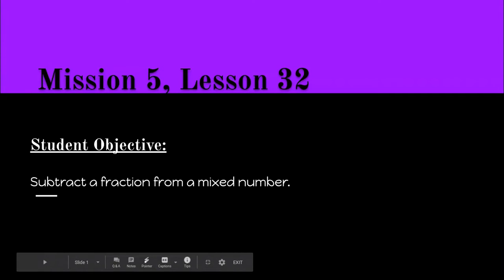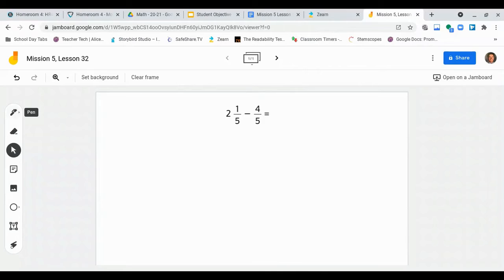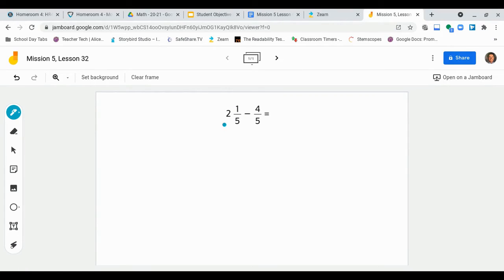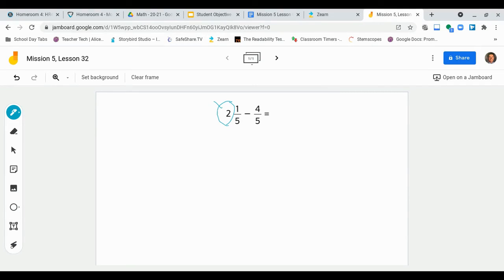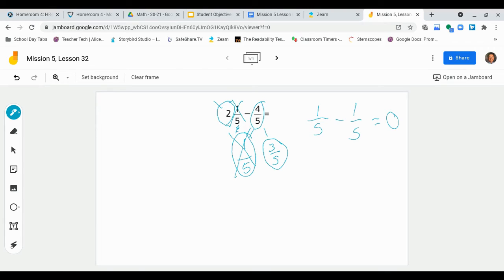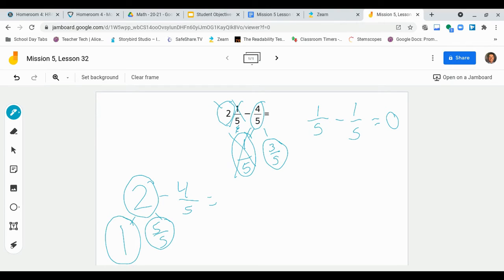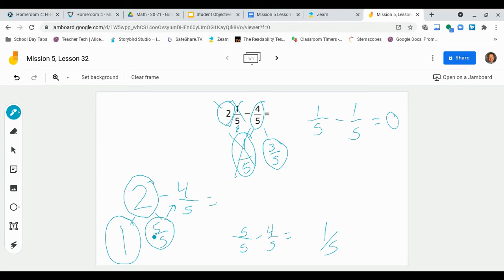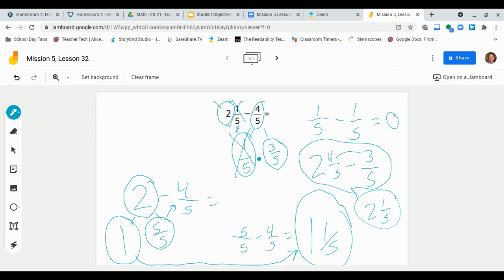Mission 5, Lesson 32 Math Video